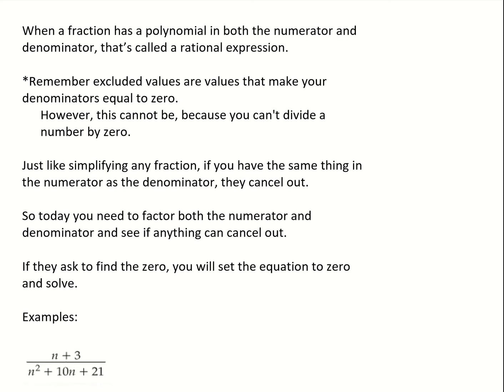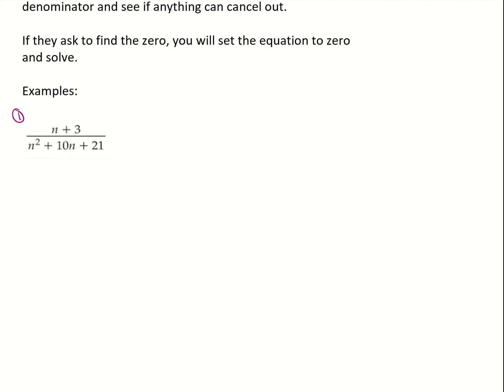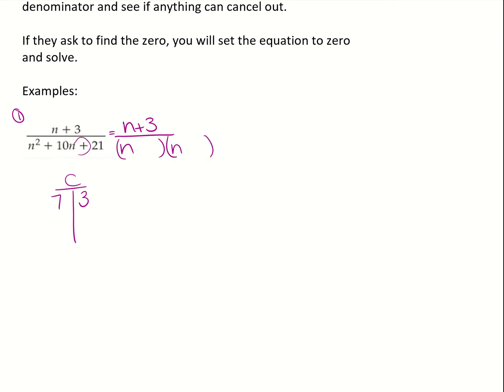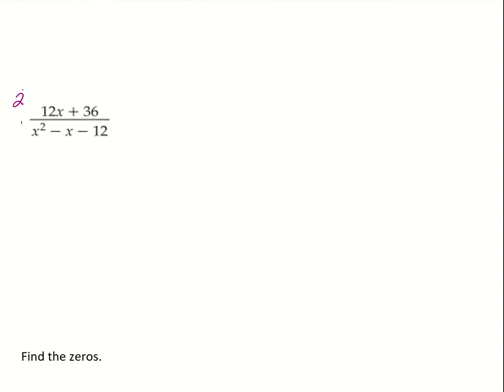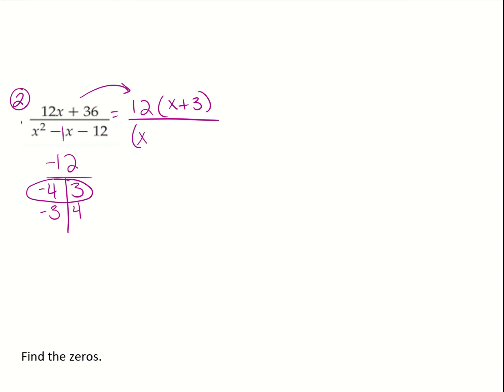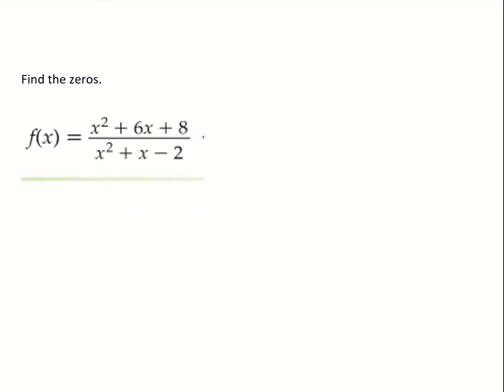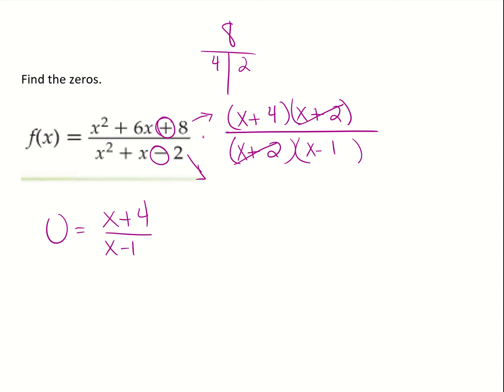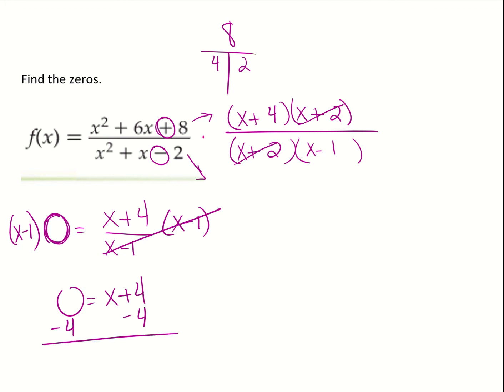algapril 13th- 17th 1